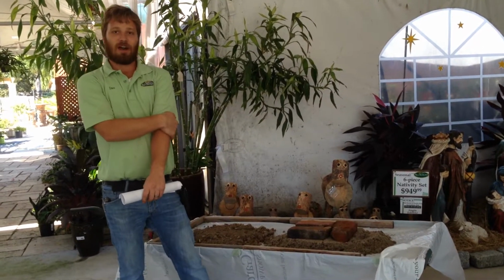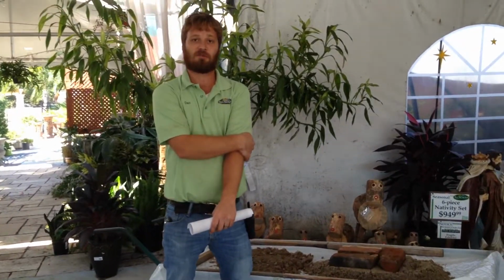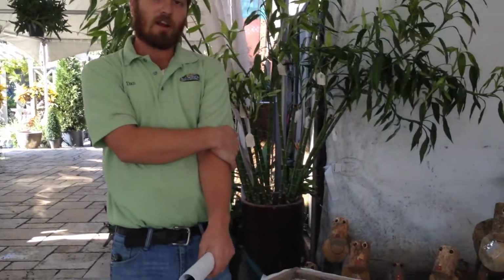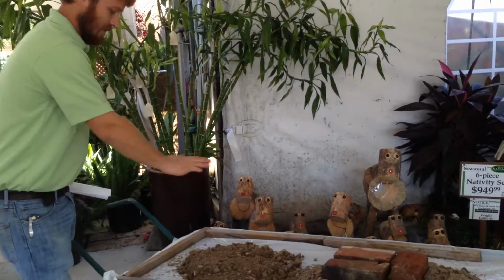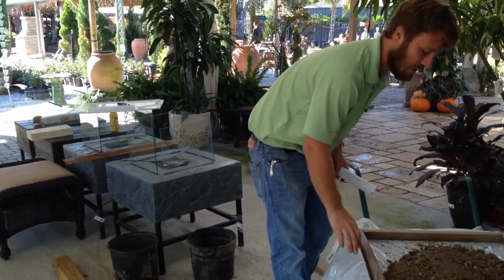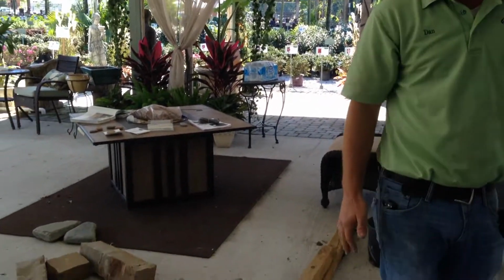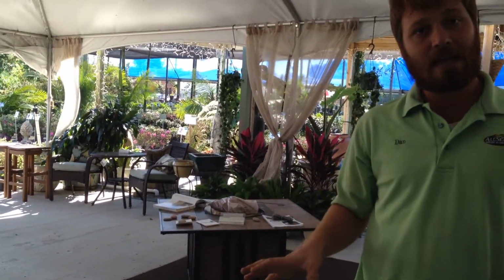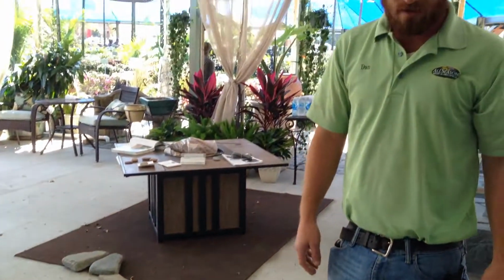Hardscaping with stone and brick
Learn from a brief description on how to stake out your area for your stone and/or brick lawn features, such as a patio, walkway or wall.